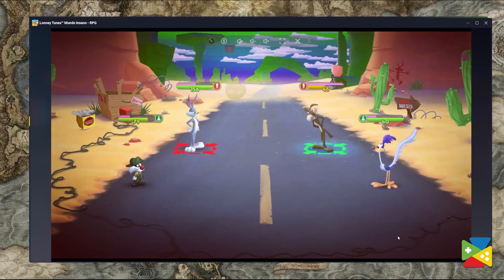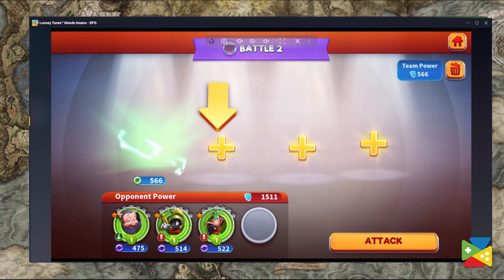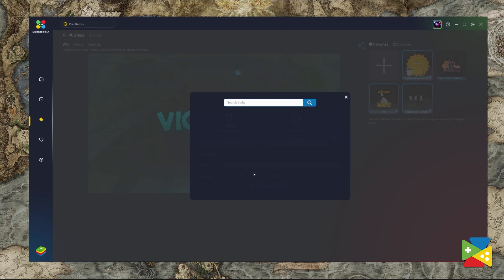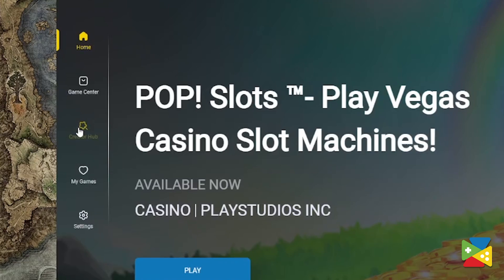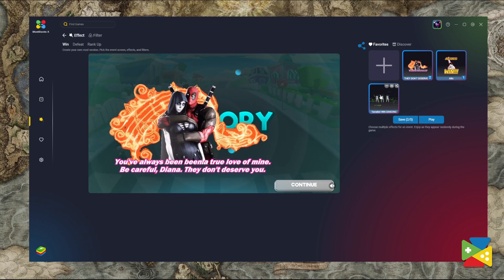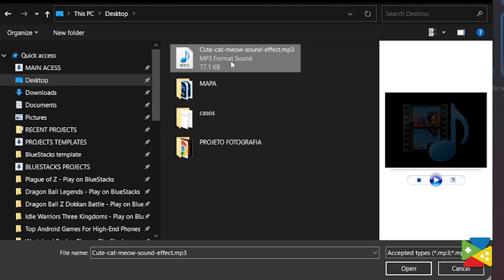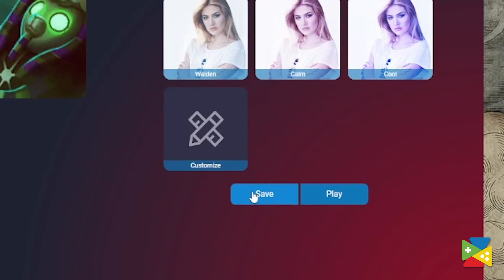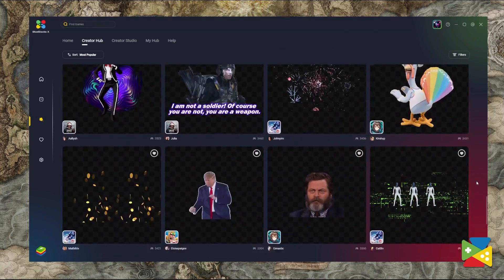How to Mod Looney Tunes: World of Mayhem on BlueStacks X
BlueStacks, the world’s first cloud-based Android gaming platform has launched Creator Studio & Creator Hub for modding and sharing modded mobile games. The platform lets you mod your favorite games with fun filters, effects, and creative elements. Watch this video to learn more on 'how to mod' Looney Tunes: World of Mayhem.

1:00 🠚 How to Mod
2:30 🠚 Conclusion